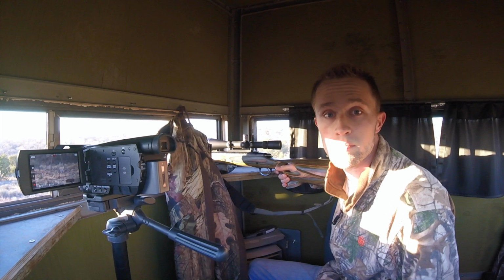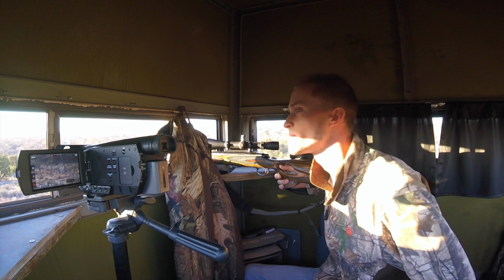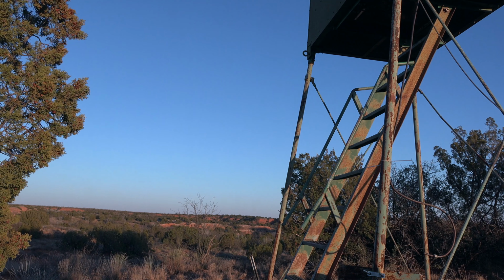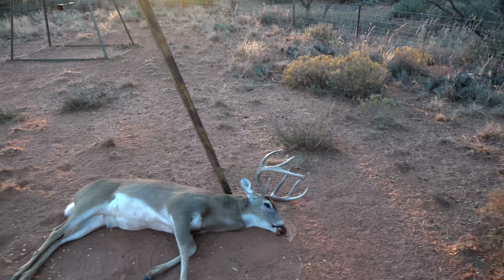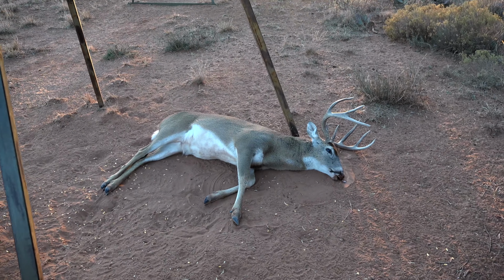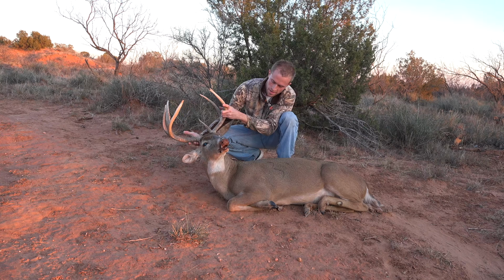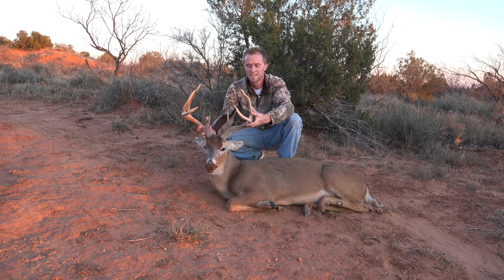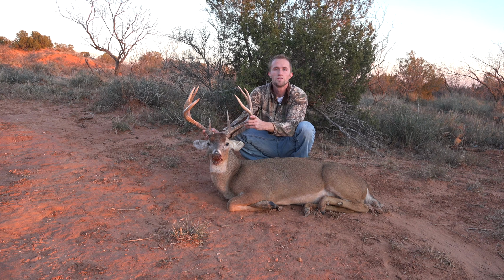Big West Texas 8 Point!!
My big 8 point rifle harvest!